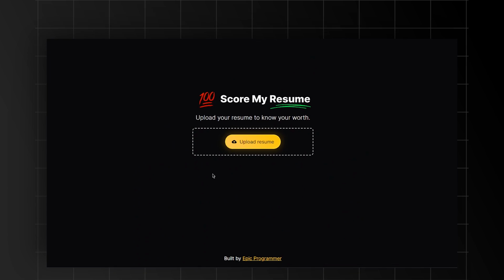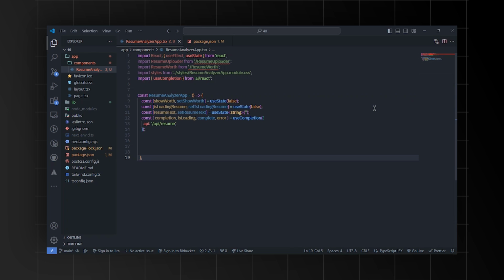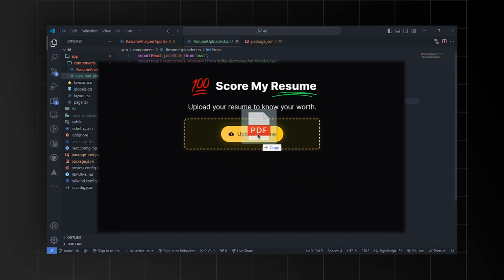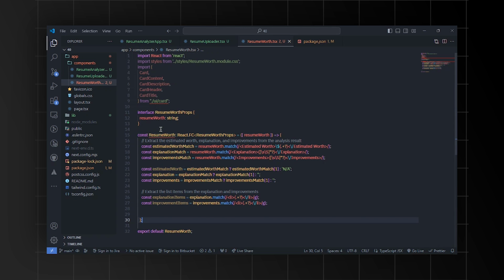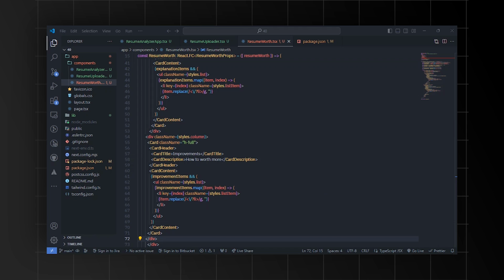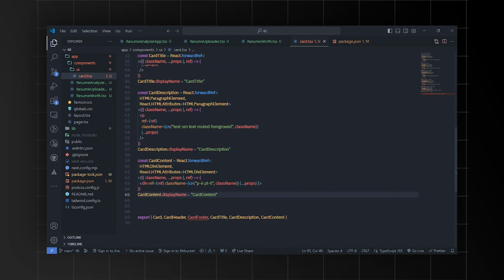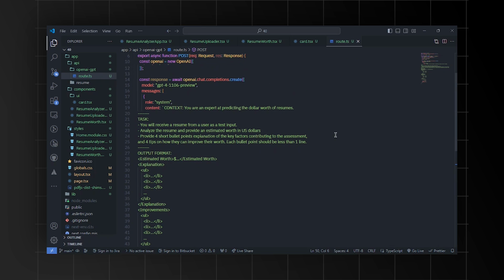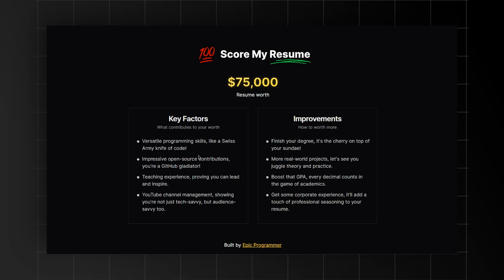Build and Deploy a Full Stack AI SaaS Platform with Next js 14, TypeScript, Mistral AI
Build a REAL Software-as-a-Service app with AI features that you might even turn into a side income or business using Next.js 14, Mistral AI, OpenAI, and Typescript.

In this video, you'll learn about:
- Setting up the Next.js App Router
- Leveraging React Server Components (RSCs), Suspense, and Server Actions
- Utilizing support for various AI models like OpenAI, Mistral AI
- Analyzing text in a document